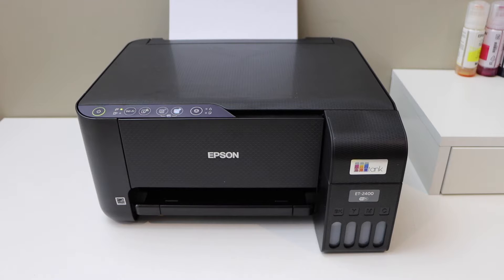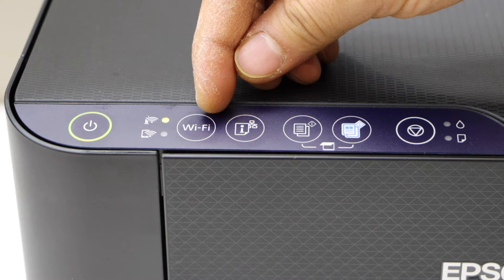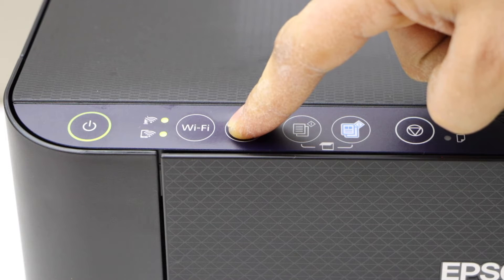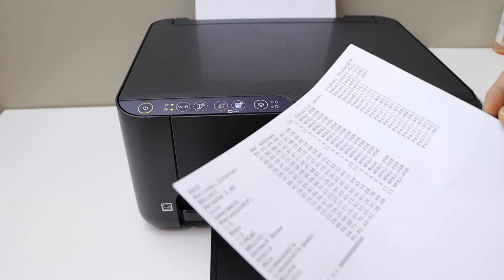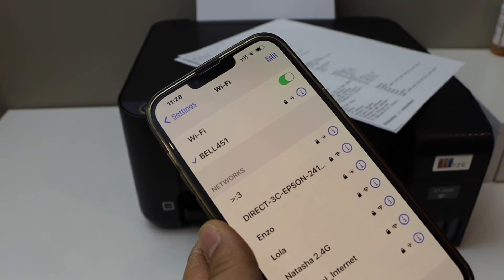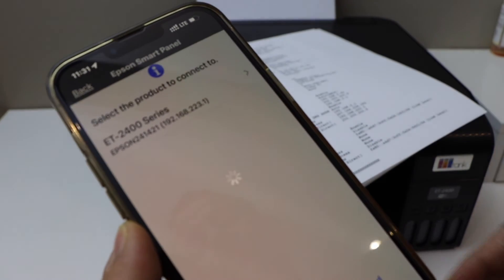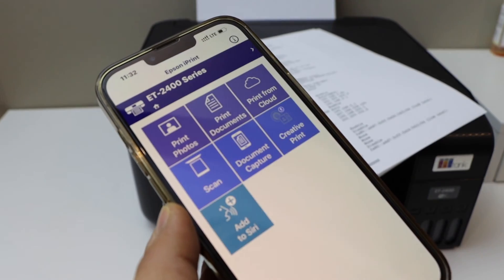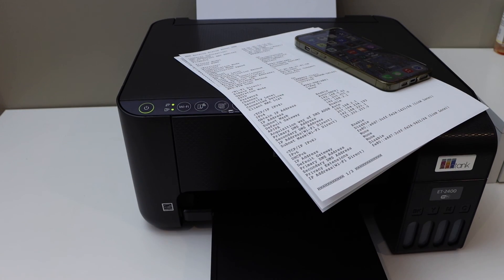Epson EcoTank ET-2400 WiFi Direct Setup.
This video shows how to do the wifi direct setup of your Ep[aon ecotank et-2400 printer.